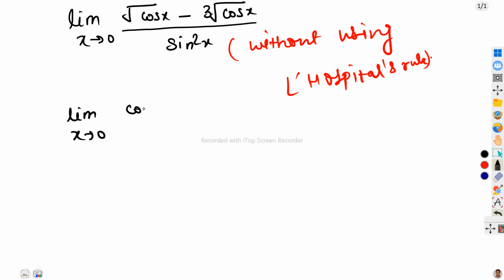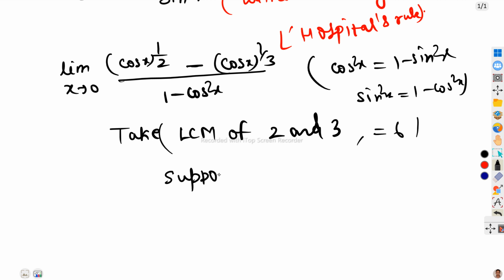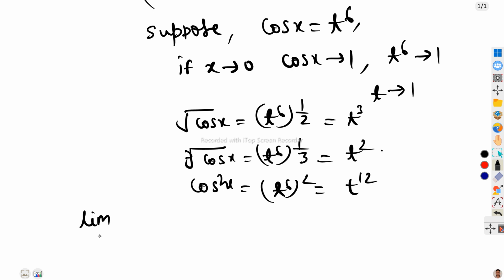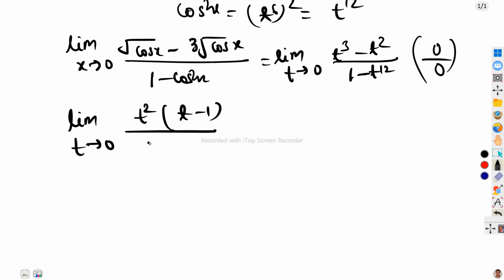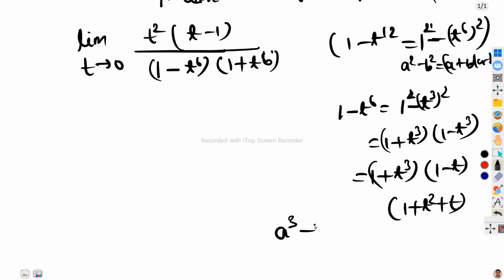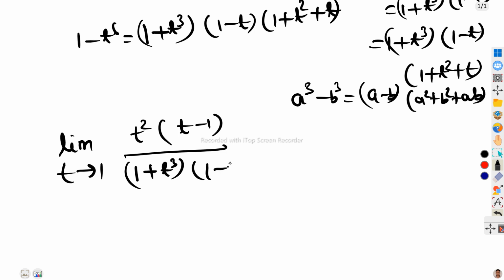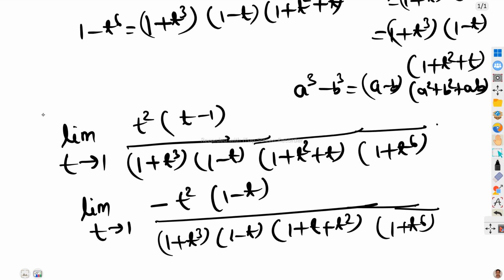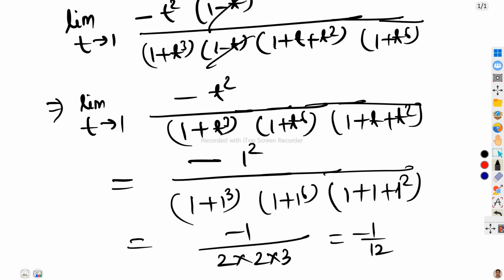can you find the given limit without using L' Hospital's rule?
jee jeeadvancedmathsdoubt basicproblemsofintegration jeeadvancedmaths jeemains cbseboard mathematics calculusandrealanalysis. definiteintegral iitjee iit bseb. kerala12th. kashmir-12th